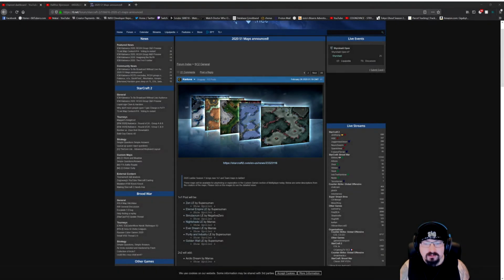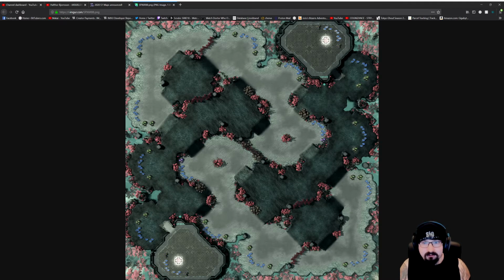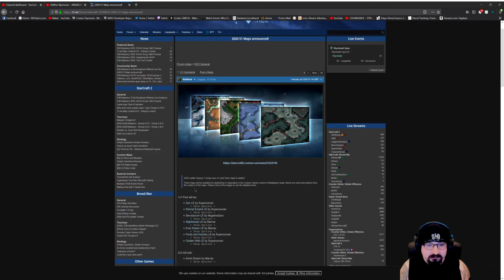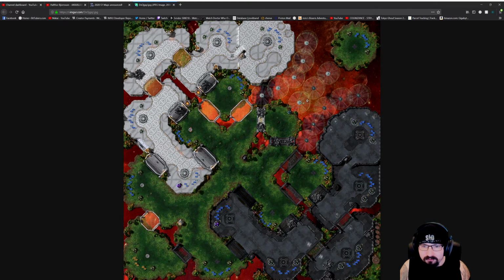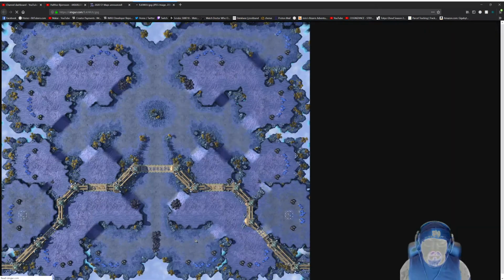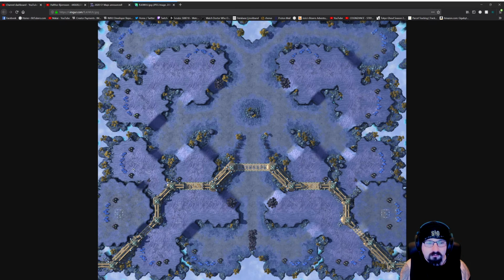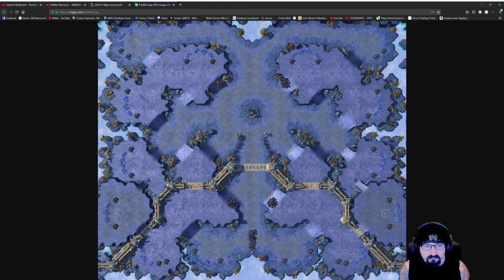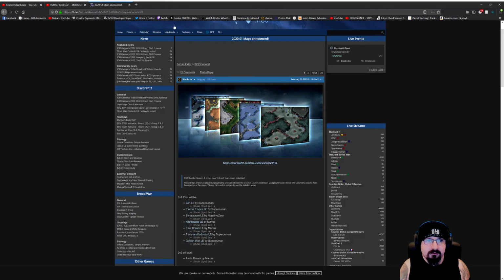Starcraft II: Season 1 2020 Ladder Maps Review